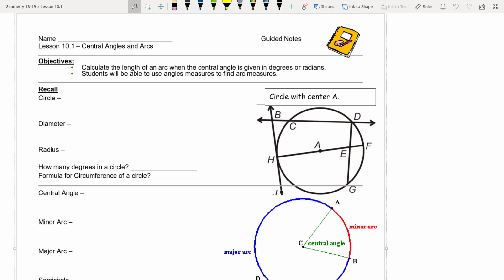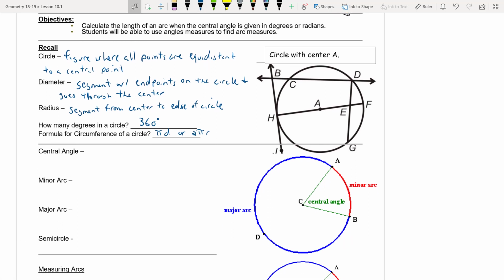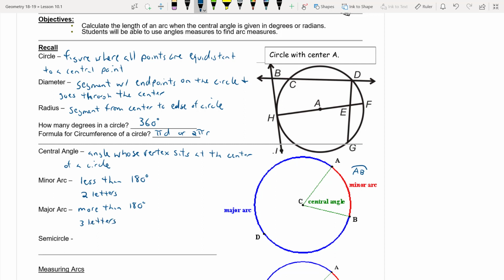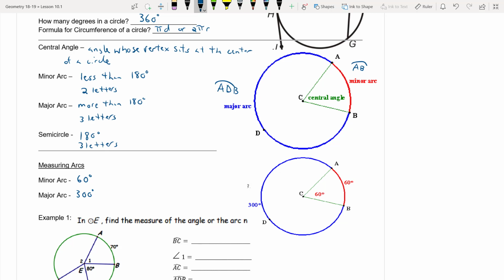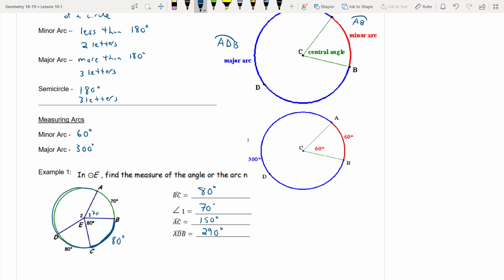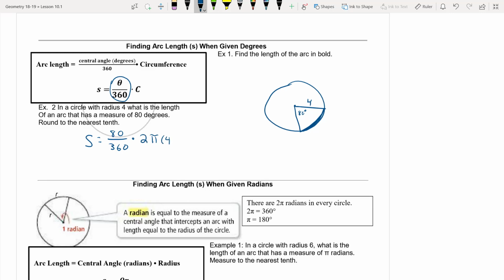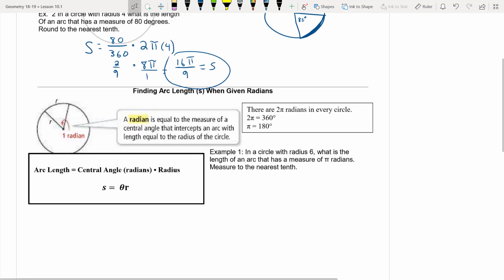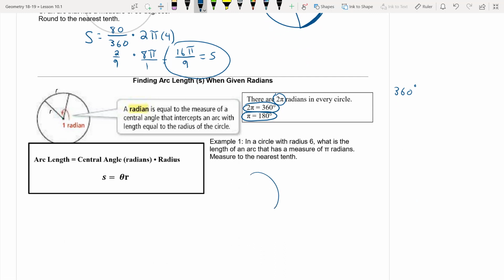Lesson 10.1 - Central Angles and Arcs